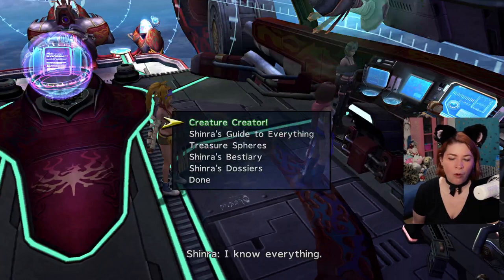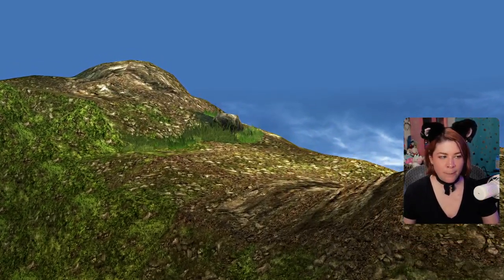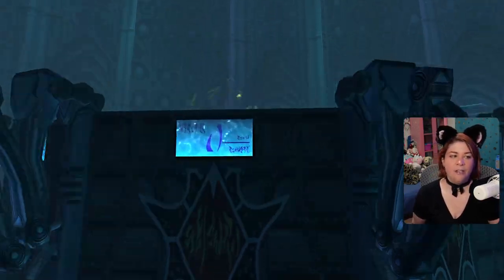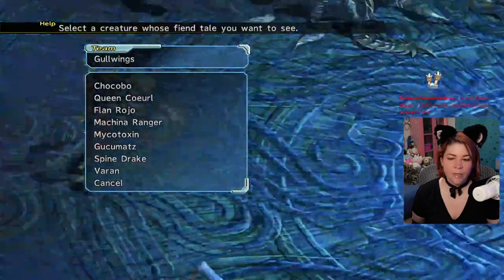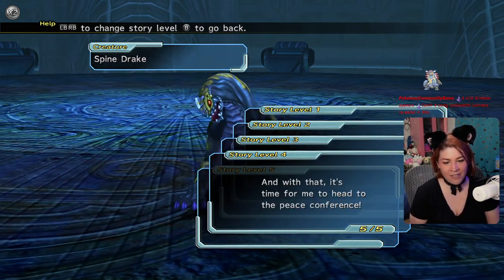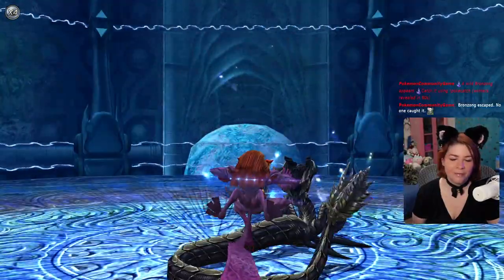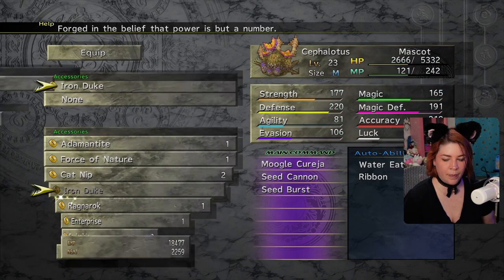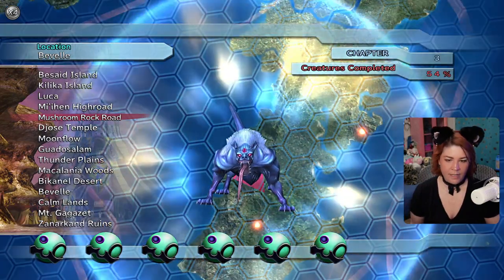These Fiend Tales Are Insane 😜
Ch 3 - Fiend Tales

Fiend Tales (Not in Order):
     Cephalotus
     Malboro
     Ironside
     Machina Ranger
     Gucumatz
     Spine Drake
     Varan
     Dr Goon
     Fem-Goon
     Pop Fry
     Zurvan
     Flailing Ochu

Instant Releases (Not in Order):
     Mycotoxin

365 Days of Character Creation